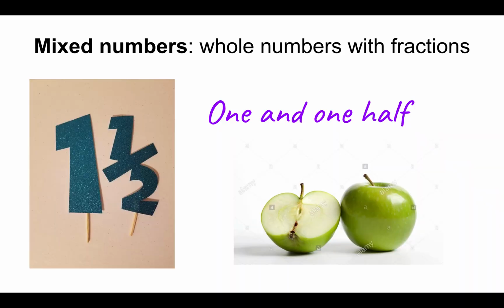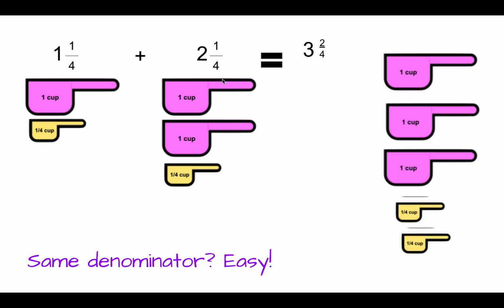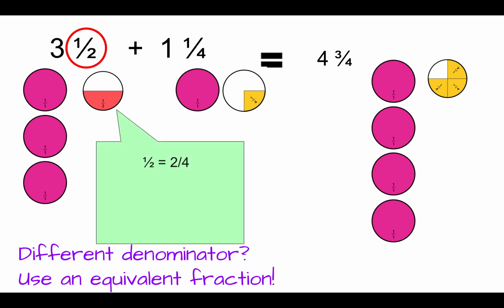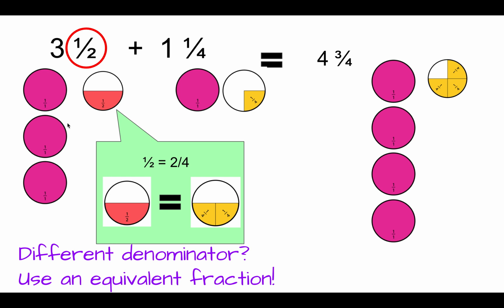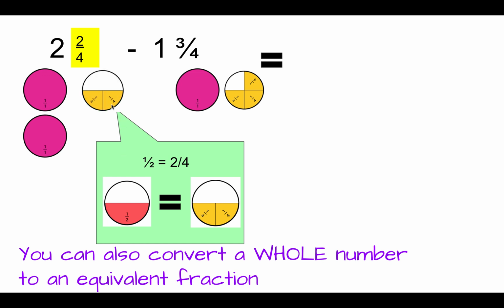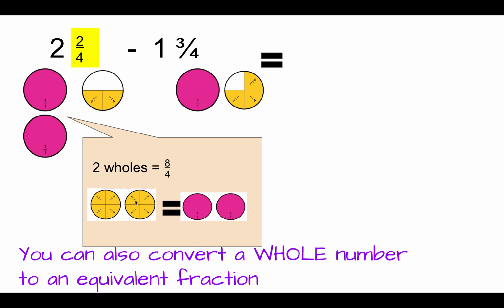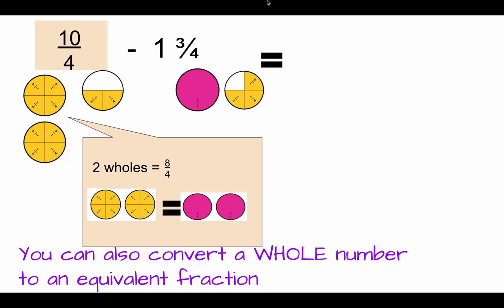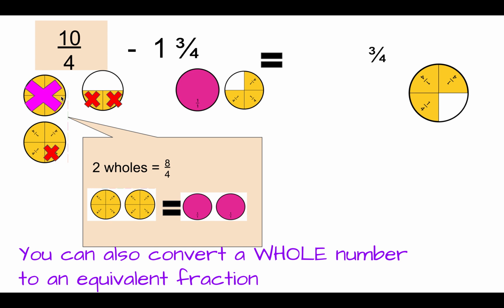Mixed Number add & sub